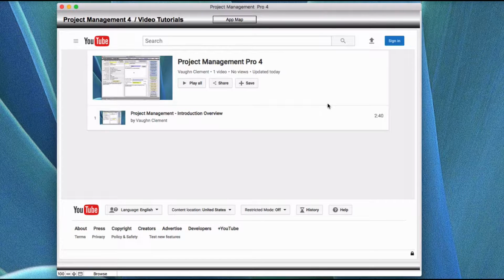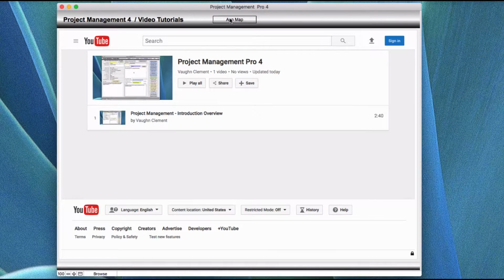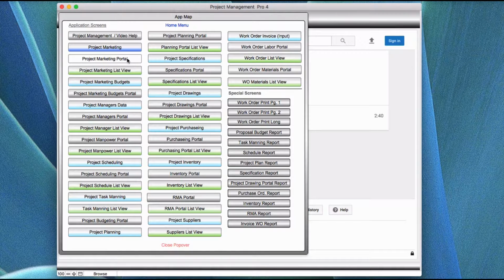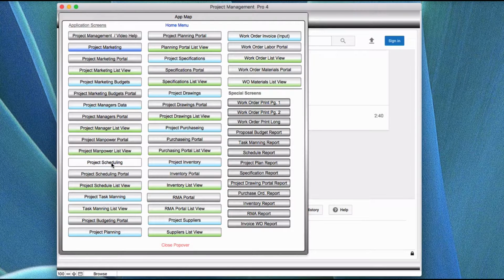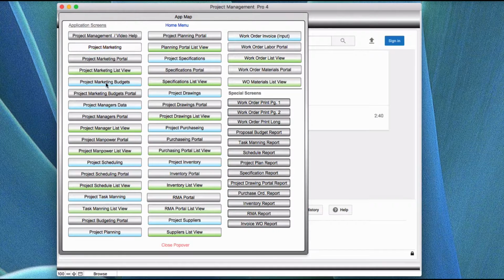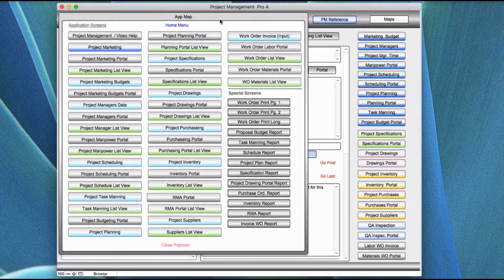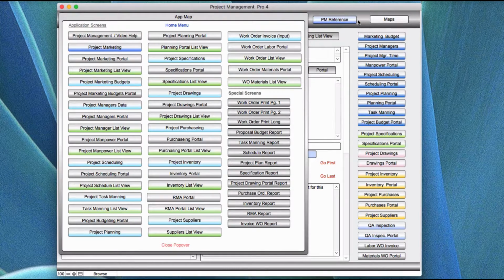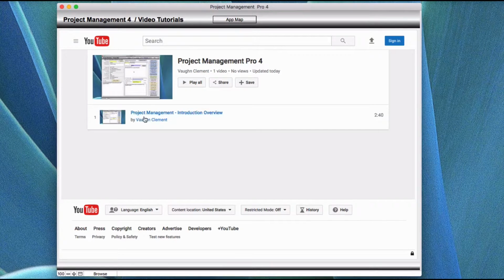Project Management Pro 4 - Application Video Help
In this video help I will introduce the video help screen for the application Project Management Pro 4. This tutorial will cover how to use the video help videos from YouTube that explain the usage of this application.